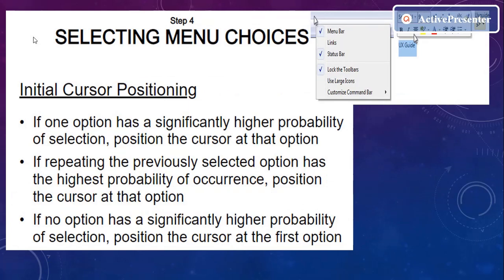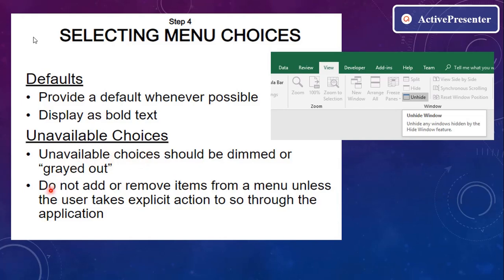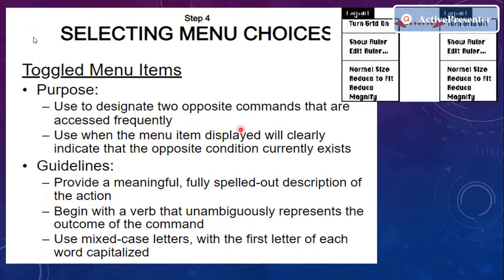Selecting menu choices / User interface design / 8th sem CSE